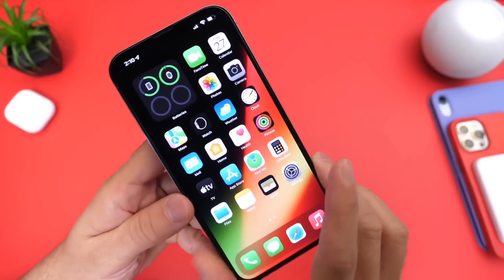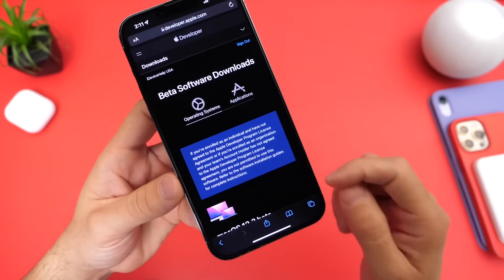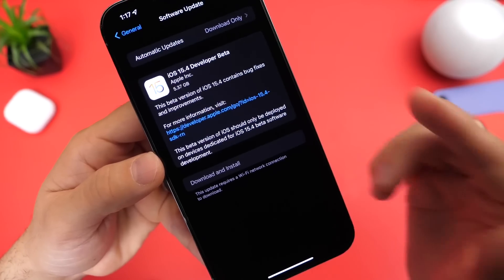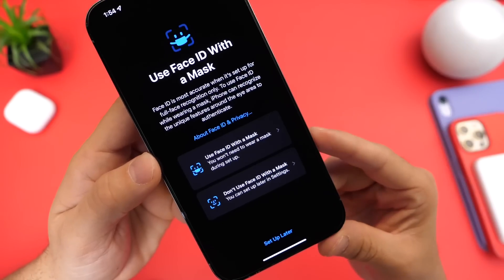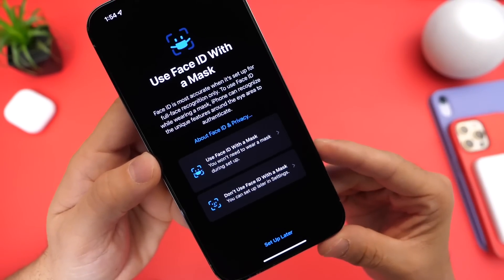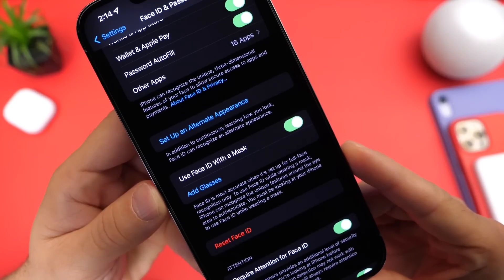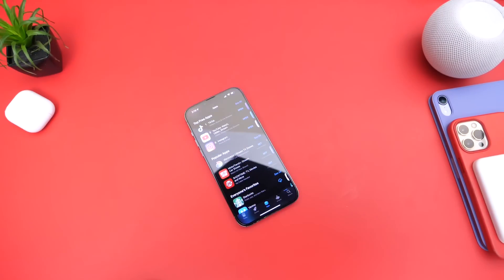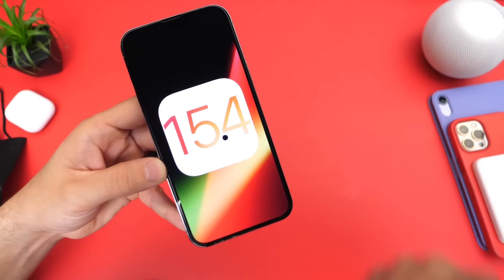iOS 15.4 Beta 1 Released With FaceID Mask Unlock, Glasses Setup & More…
Social Media  🙌

The iOS 15.4 beta 1  adds a new feature designed to allow Face ID to be used with a mask and without an Apple Watch for authentication.

Apple says that the feature can "recognize the unique features around the eye" for authentication purposes. If you opt to use this feature during setup, you will need to rescan your face for Face ID. From there, Face ID will be able to unlock your iPhone even when you're wearing a mask.

Timestamps
0:00 iOS 15.4 introduction
0:40 other Apple software released
1:10 iOS 15.4 download size & build number
2:00 Faceid With a Mask
3:20 Faceid glasses setup
3:48 FaceID with a mask demo
5:15 conclusion